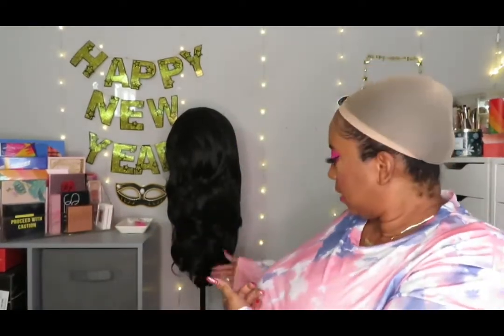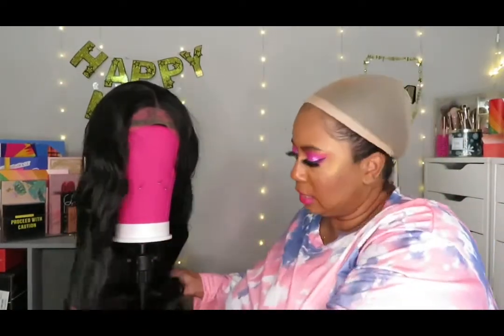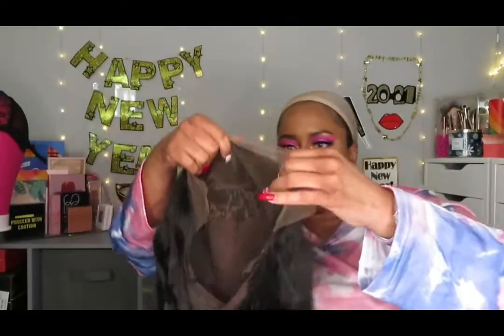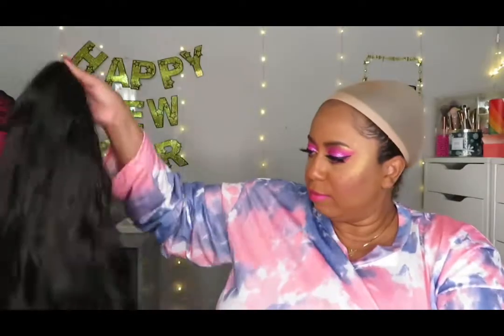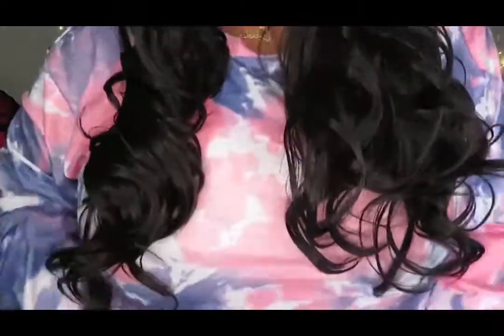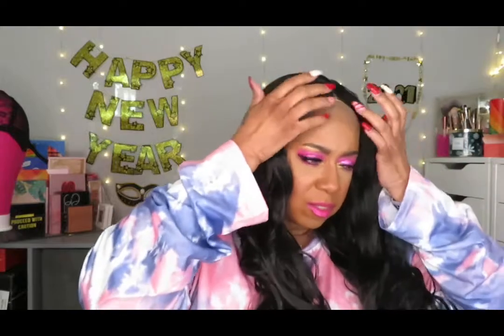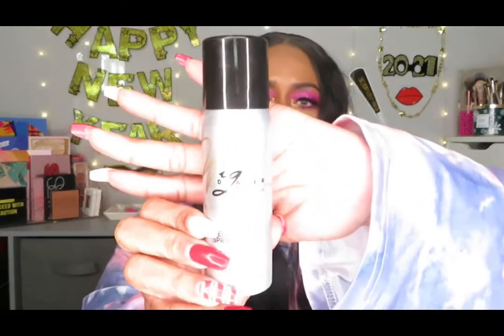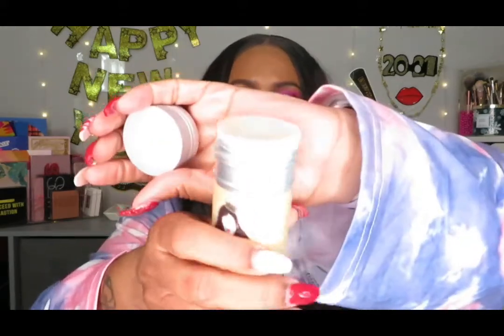Gorgeous 24” Synthetic Lace Front Wig | $39.99 | Imeya Wigs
Hiiiii Luvs. In today's video, I am reviewing a wig sent to me by Imeya store from Amazon. Please watch and let me know what you think of the unit.. Happy New Year!!

Imeya Wig